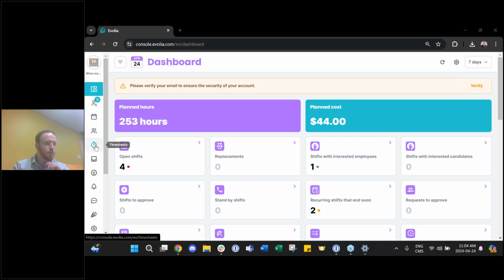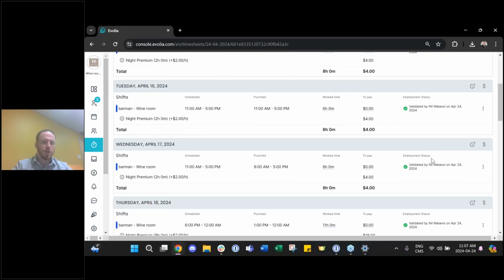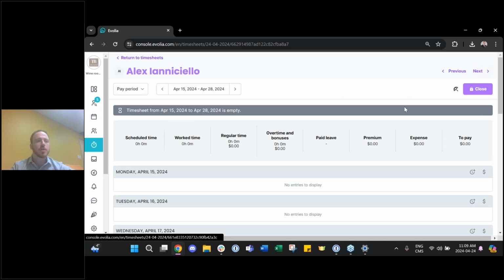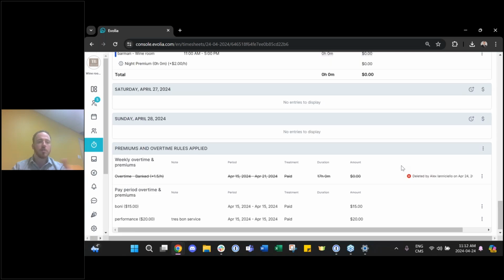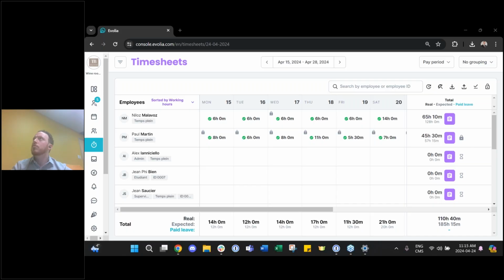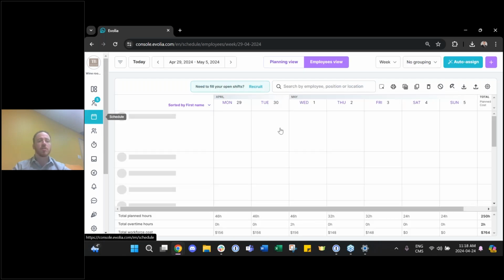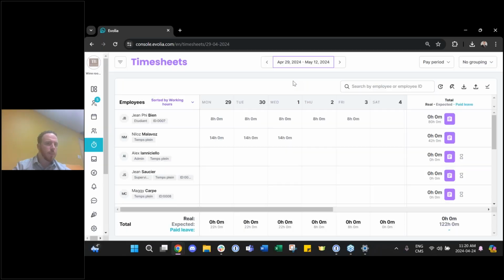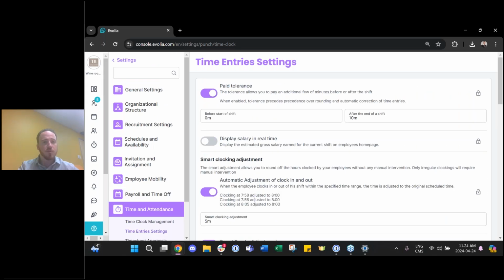Timesheet & Payroll Management in Evolia: Complete Training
Learn how to monitor, adjust, and approve employee hours with Evolia. This session helps managers streamline timesheet workflows and prepare accurate payroll reports with ease.